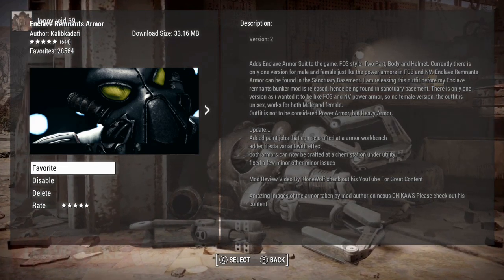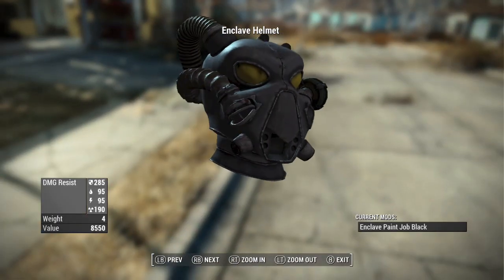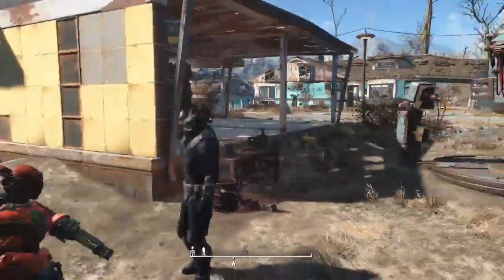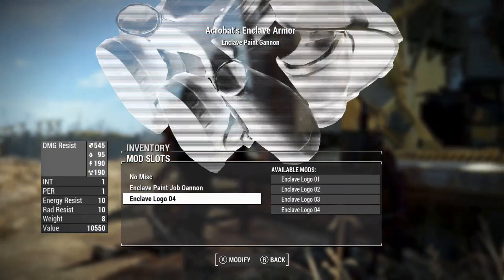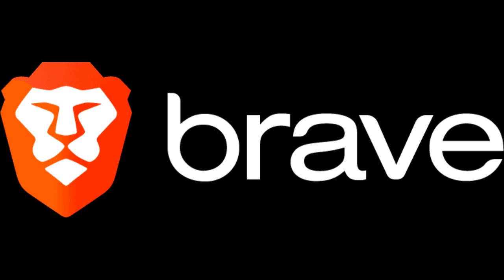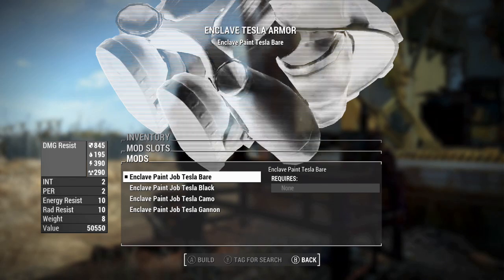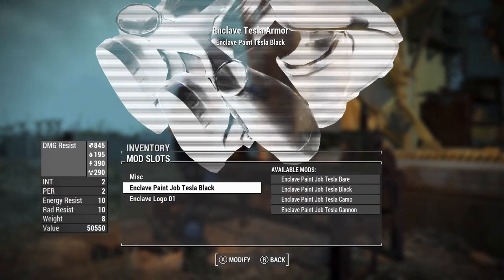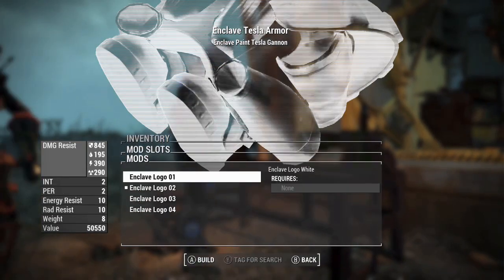Fallout 4 mods Enclave Remnants Armor